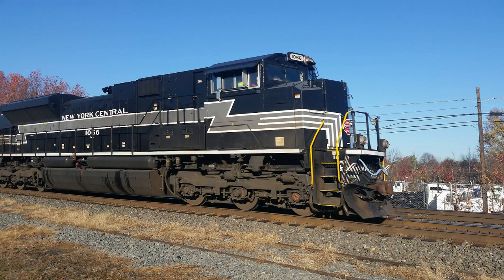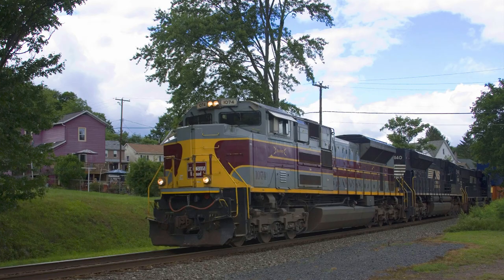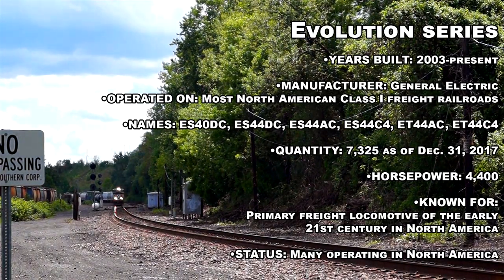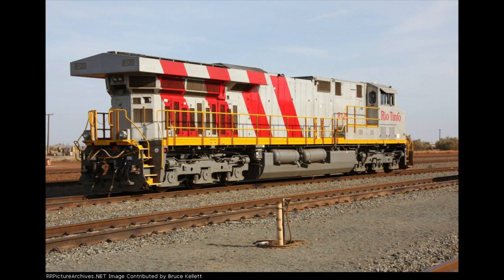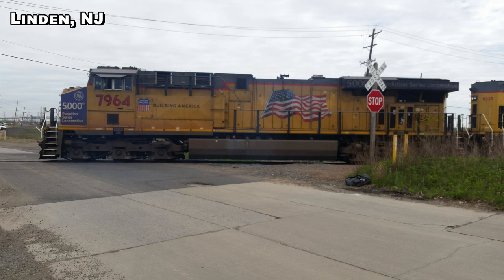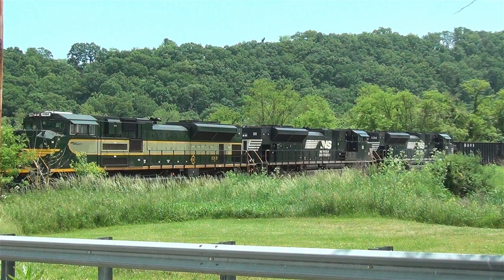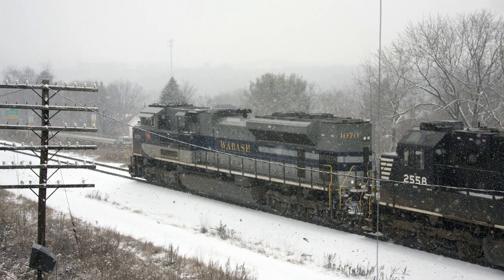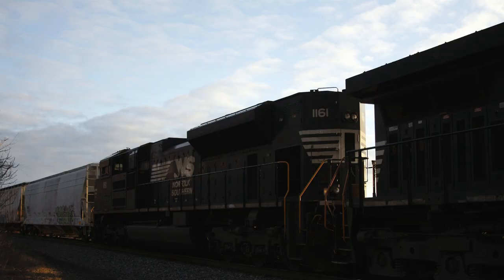[GL][T-273] EMD vs GE: SD70ACe vs ES44AC (Part 1) | Trains 21